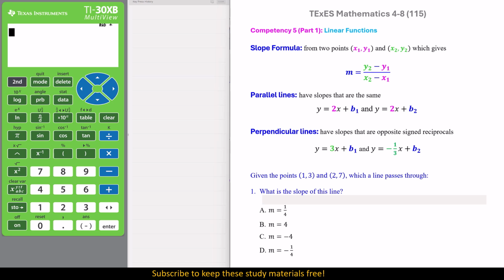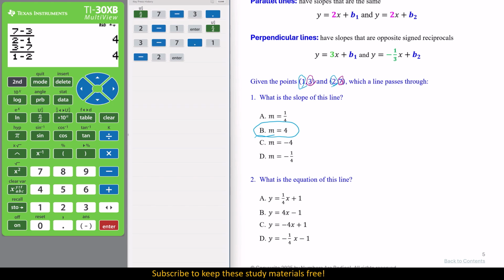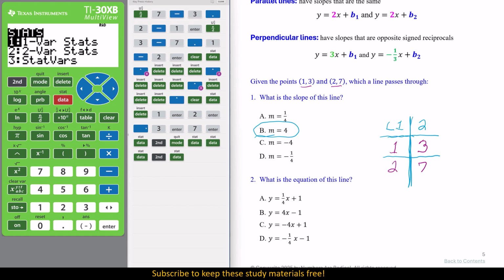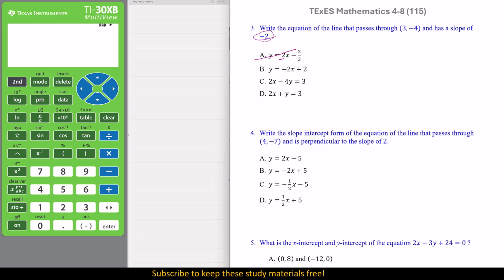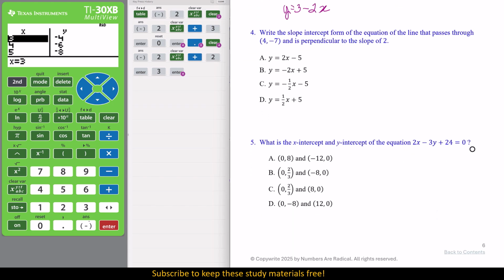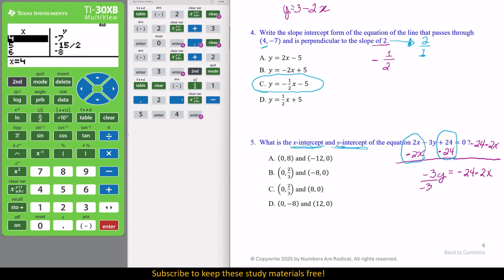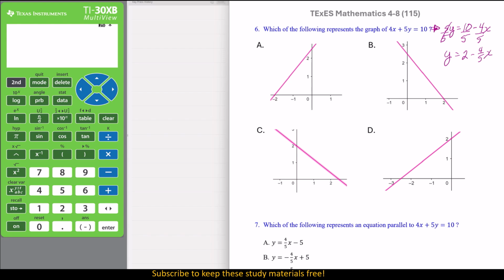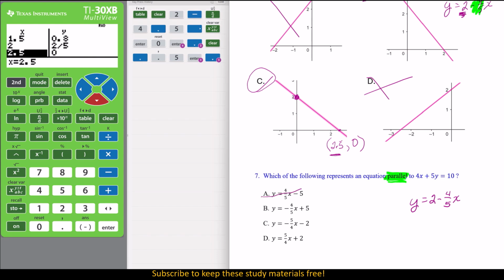TExES 4-8 (115) Math Exam Competency 5: Part 1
Properties of Linear functions:,
* Slope formula,
* Parallel linear functions,
* Perpendicular linear functions,